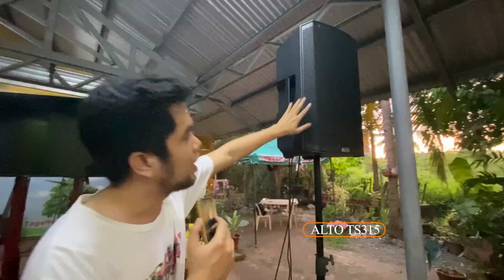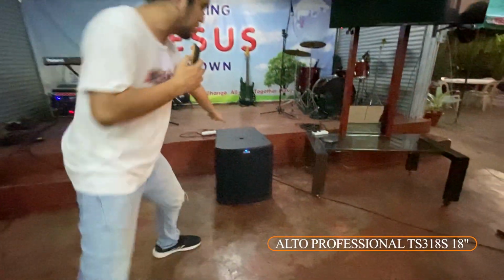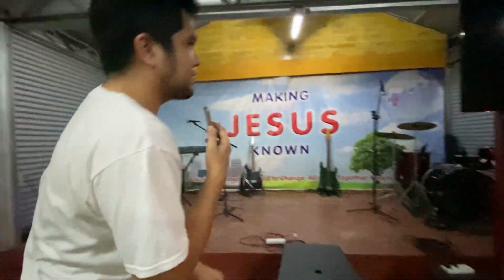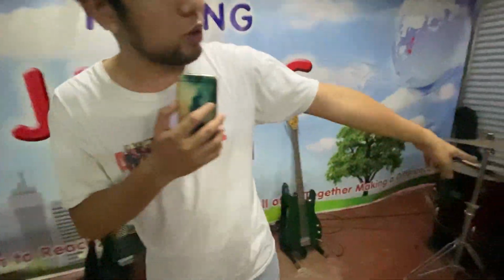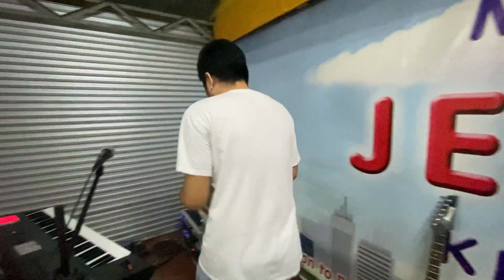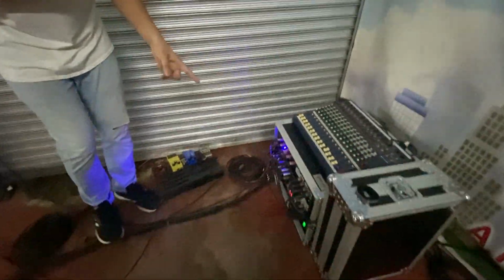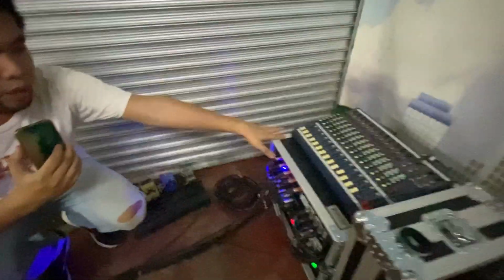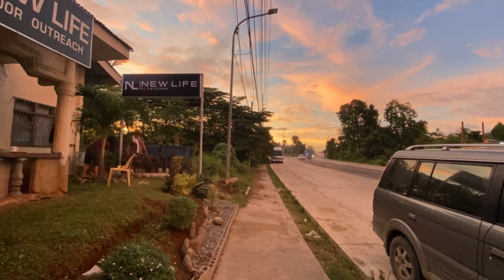Church Tech Tour | New Life El Salvador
In this video, I will show you the gear of New Life El Salvador.

I offer consultation services! Let's talk!